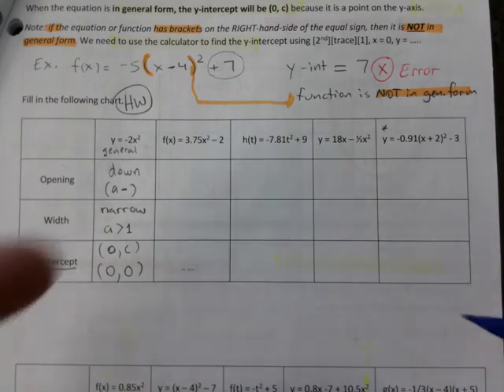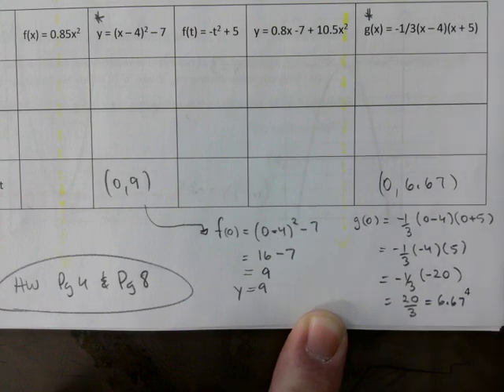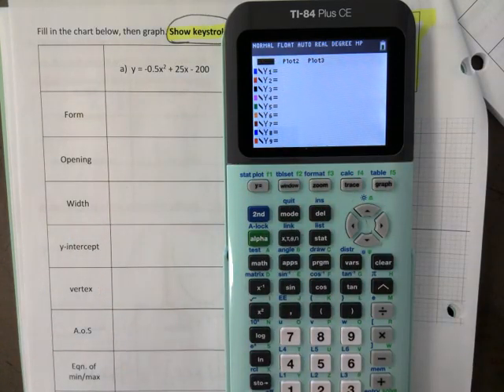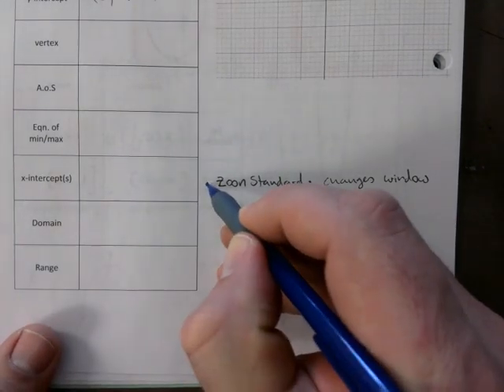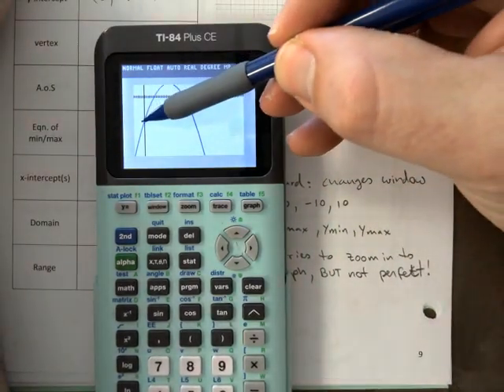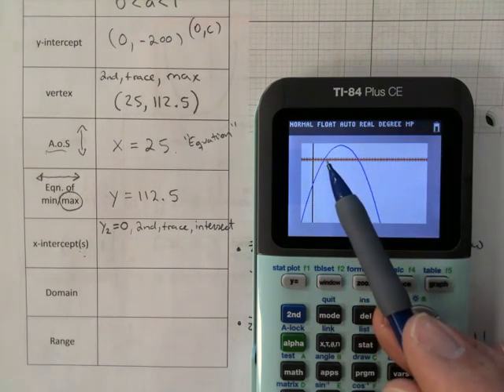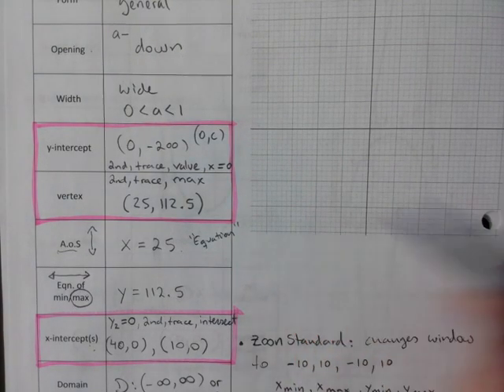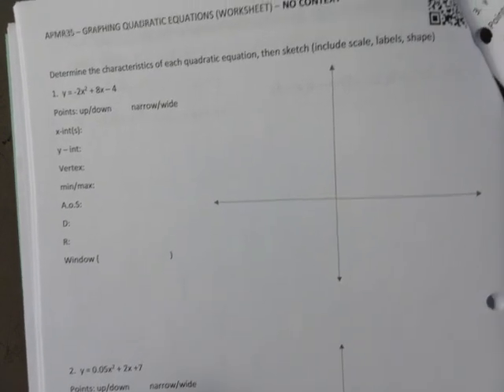APMPR3S CH 7 - USING YOUR CALCULATOR TO FIND POINTS ON A PARABOLA